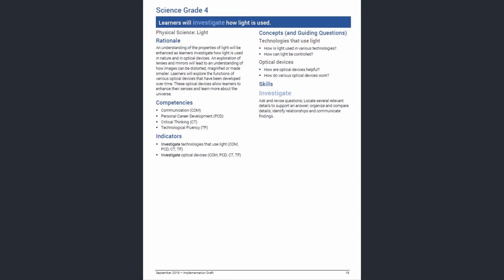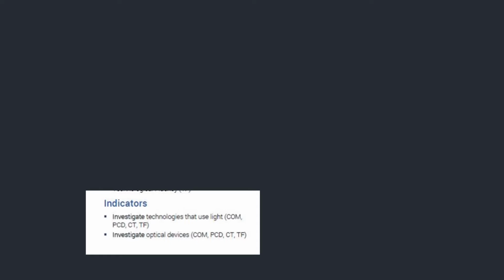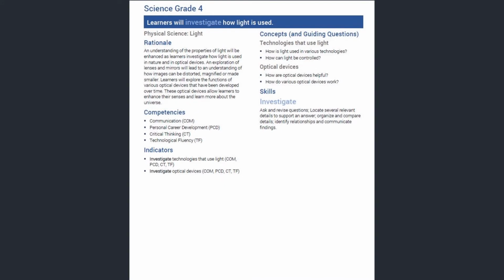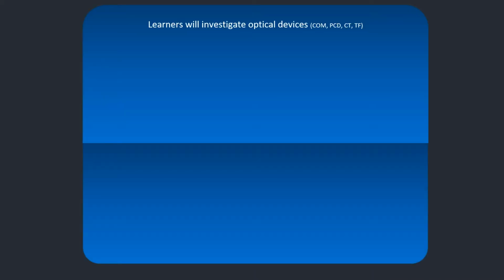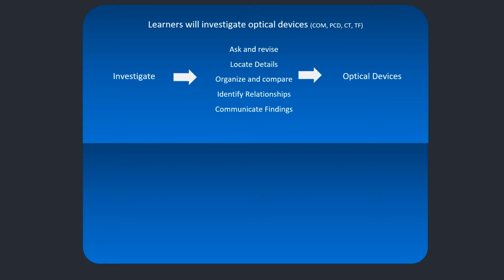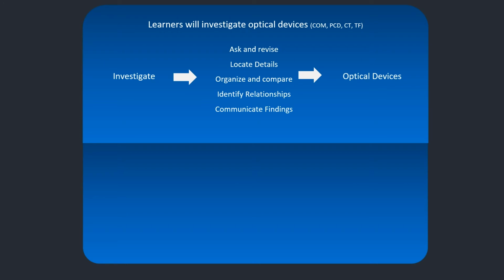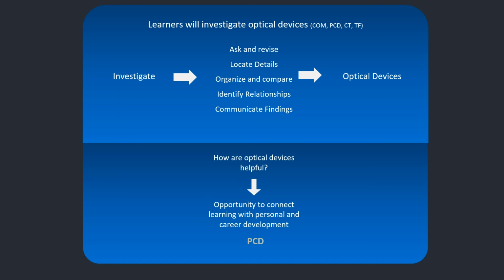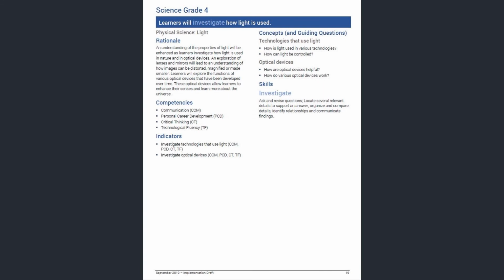Planning with the Renewed Curriculum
An introduction to planning explicit instruction in skills and concepts using the At a Glance document.